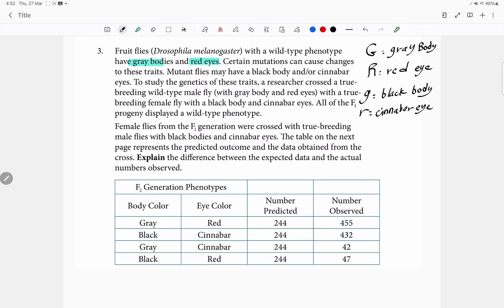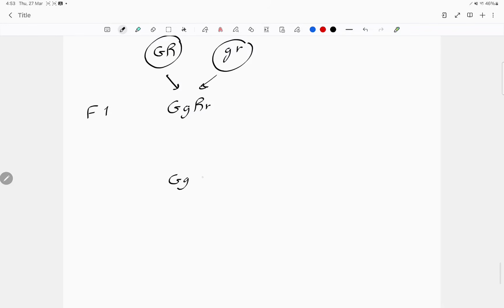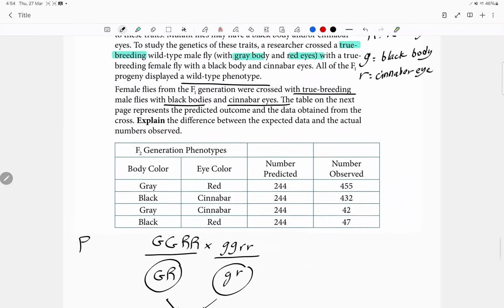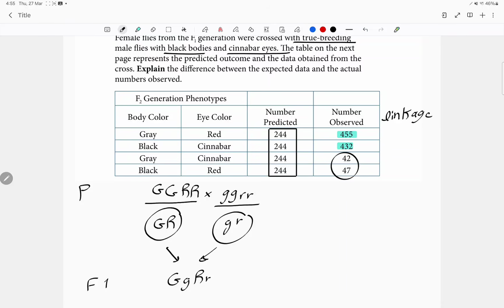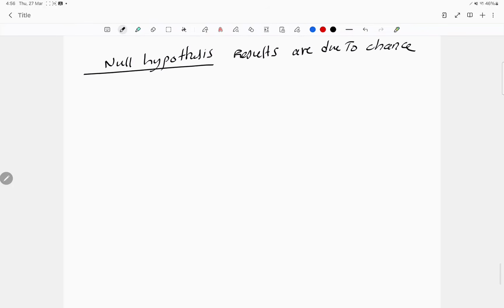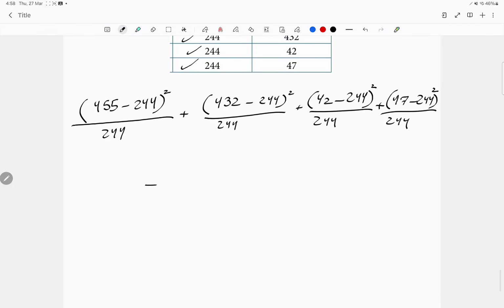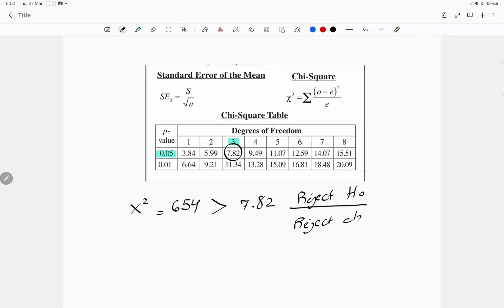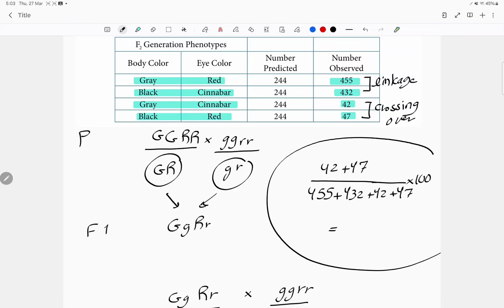AP Bio: Chi-Square Test and Null Hypothesis Test